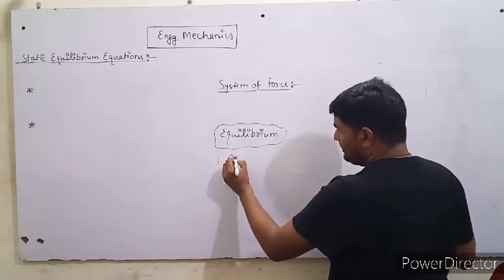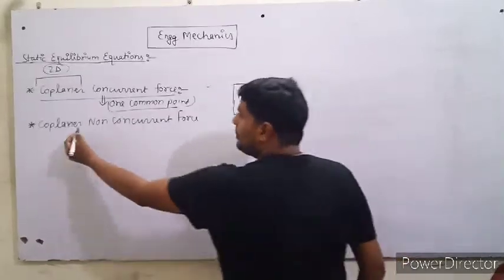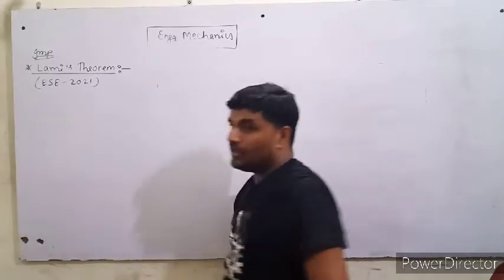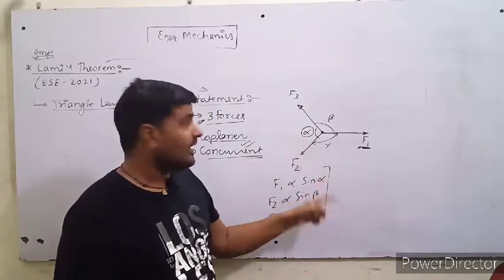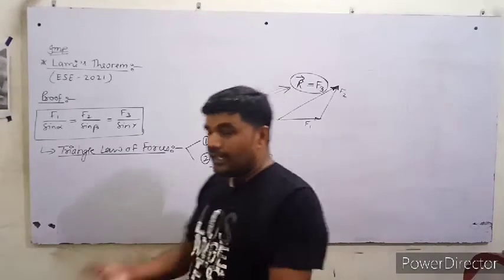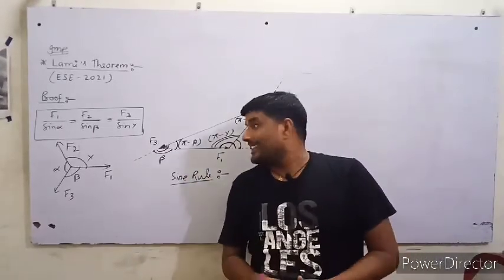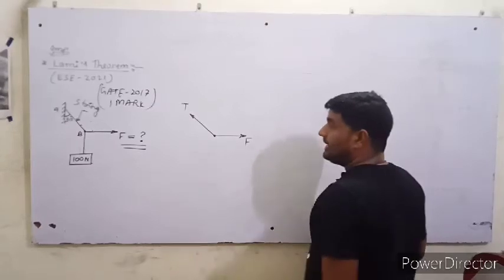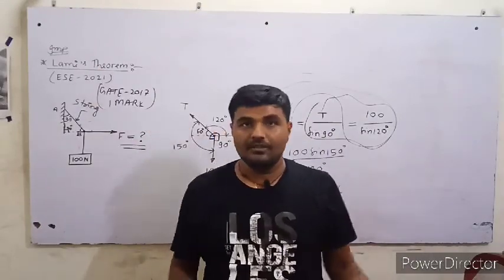Concept of Static Equilibrium of Rigid Bodies